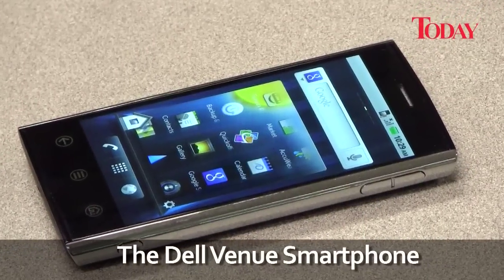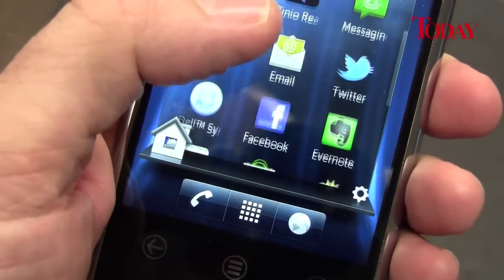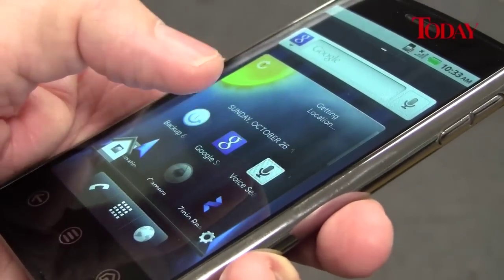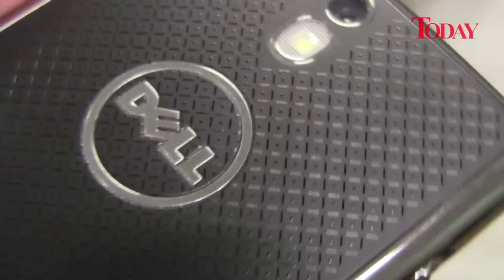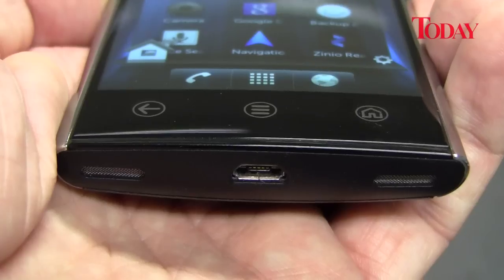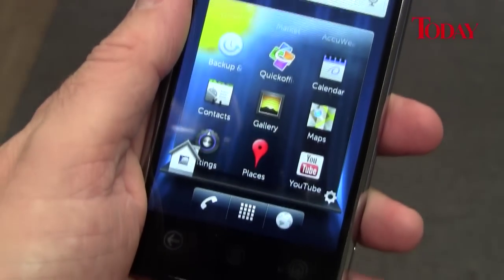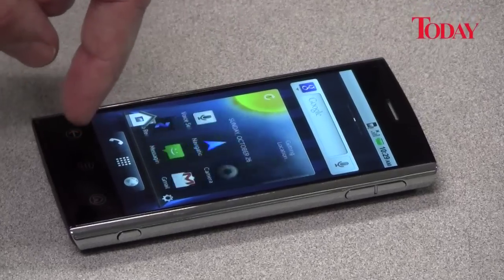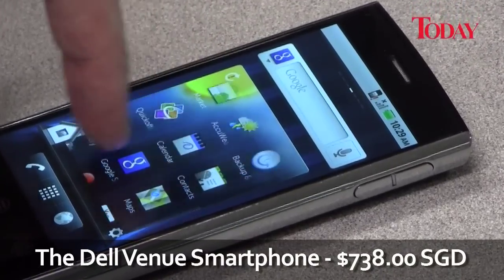Dell Venue Smartphone Review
The Venue is Dell's first foray into the smartphopne arena - TODAY took a look